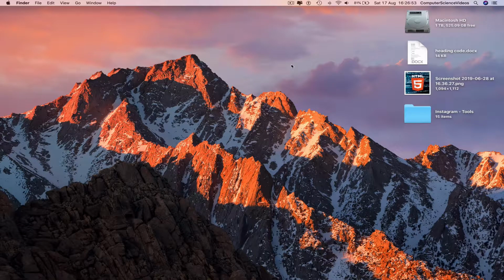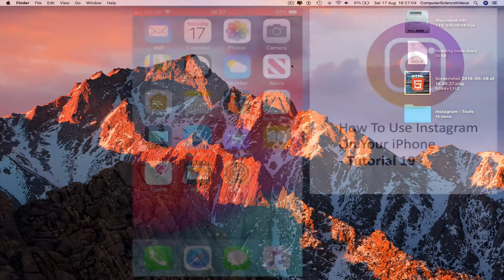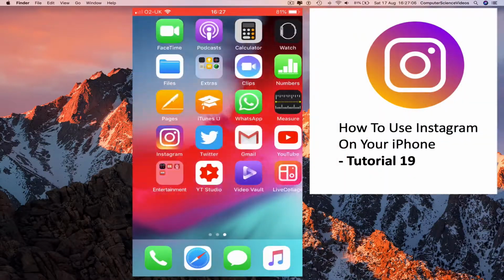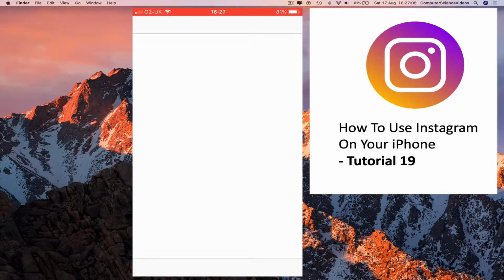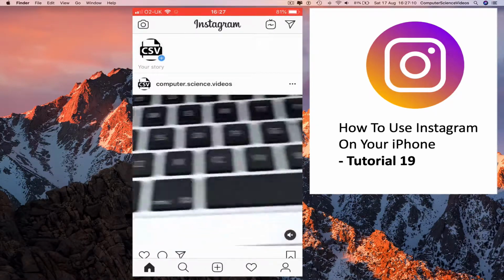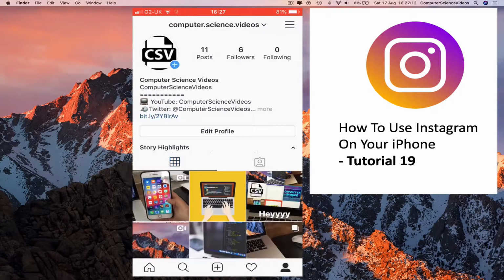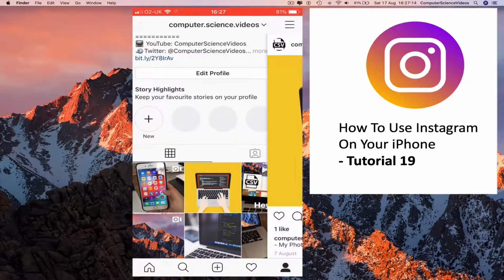How to USE Instagram on iPhone - Send a Photo Via Direct Message (DM) On Instagram | Tutorial 19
How to Use Instagram on iPhone - Send a Photo Via Direct Message (DM) To Someone On Instagram | Tutorial 19